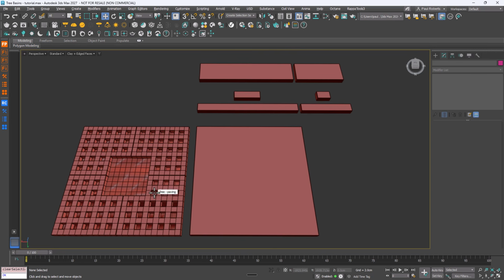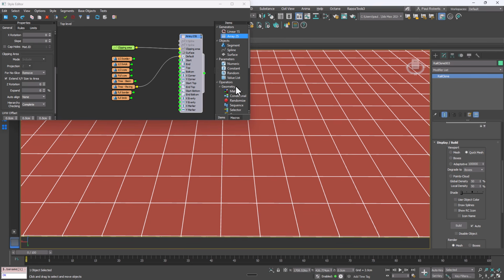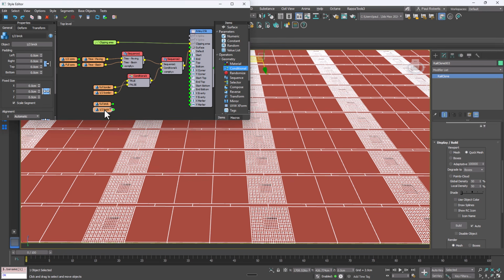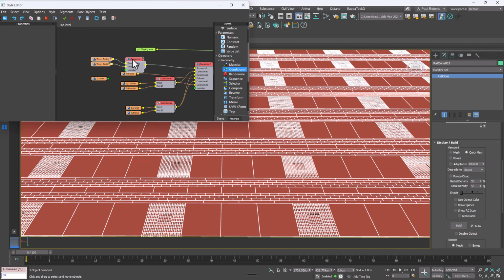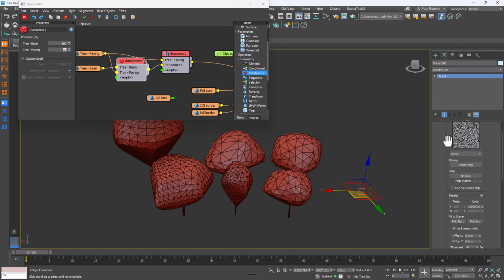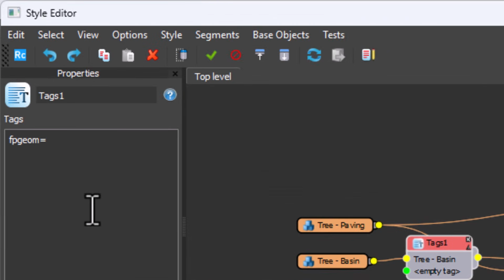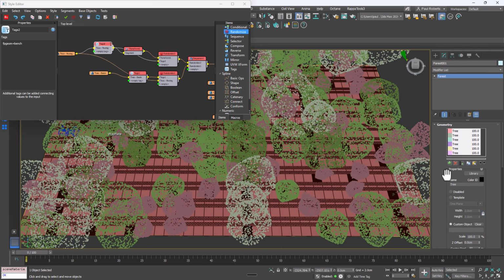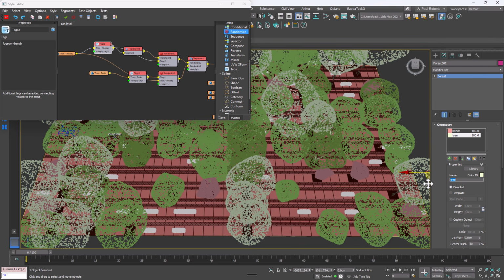How to Create a Procedural Plaza with RailClone & ForestPack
Learn how to create a procedural tiled plaza using RailClone and ForestPack.

In this tutorial, we build a complete paving layout from scratch, using Sequence operators in both X and Y modes to combine large slabs, running-bond brickwork, boundaries and tree basins in a single RailClone style. Along the way, we'll use Conditional and Randomize operators to offset paving patterns and introduce variation.

We then export selected RailClone items to ForestPack to place trees and benches automatically, before using tags and Match Geometry by Name to control exactly which assets appear on specific RailClone segments.

A useful start-to-finish example of building more complex patterns by combining some of RailClone's core operators, while integrating RailClone and ForestPack in a fully procedural setup.